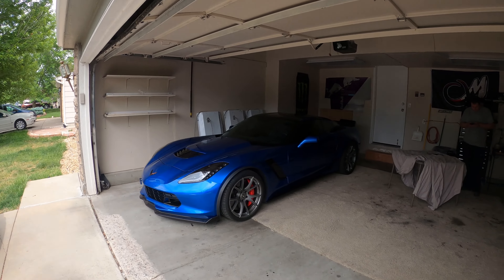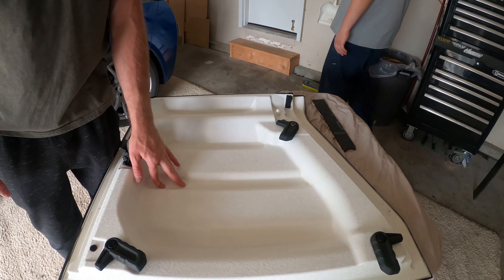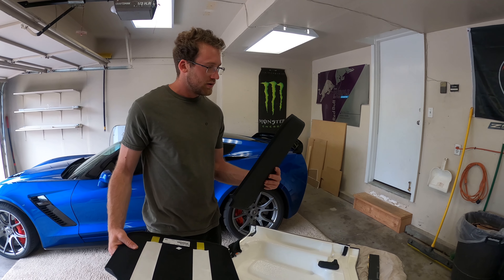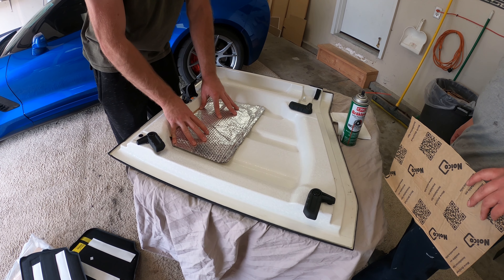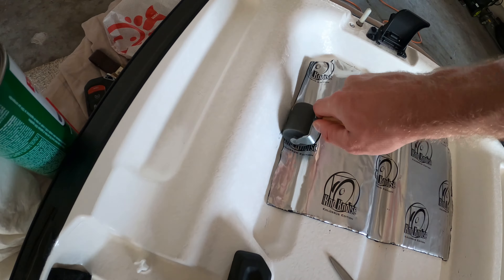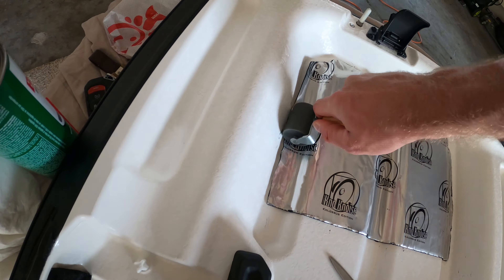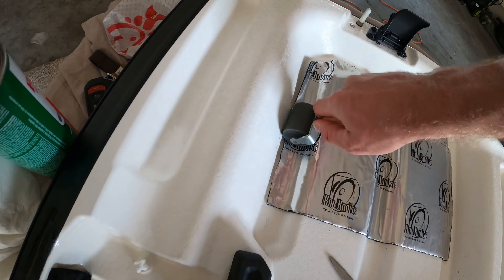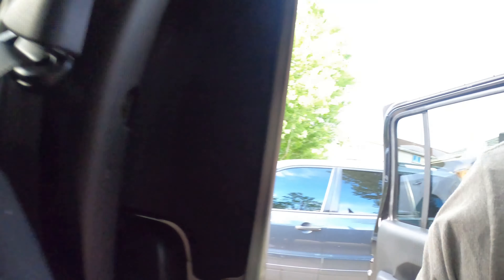Installing Headliner + Sound Barrier In my 2020 Jeep Gladiator - Ep. 2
Hey guys! In today's video we will show you how to DIY install your Mopar headliner. I decided to do mine a bit differently and install some sound detonating material between the headliner and roof. It actually worked our really good and you can definitely notice the difference in the cab. It sounds better.

You do not need to remove the top completely for this install, however, it made the most sense for us to remove it because it was easier to roll on the sound proofing material. There are only 8 bolts anyhow lol.